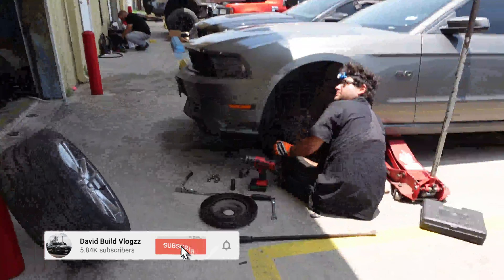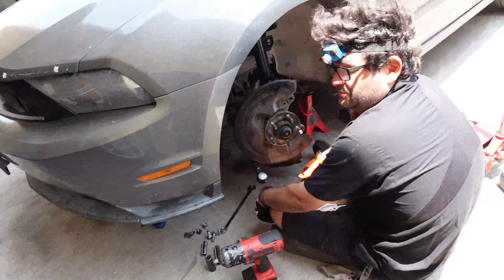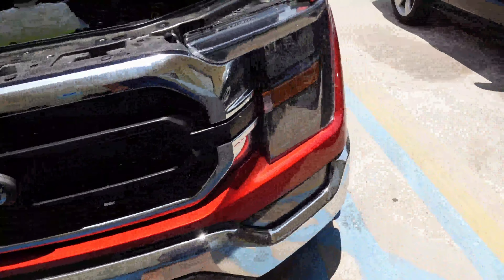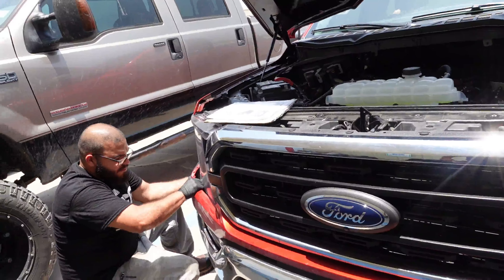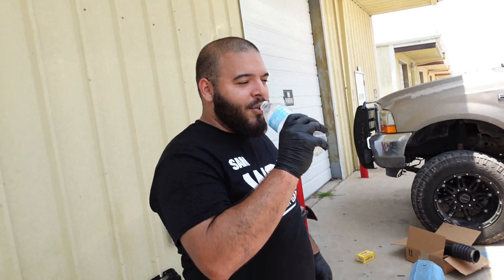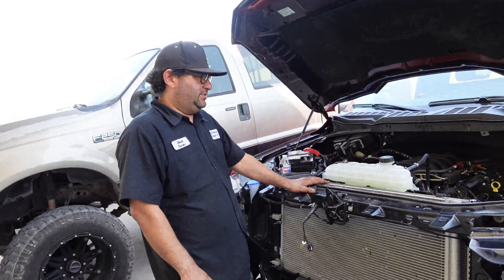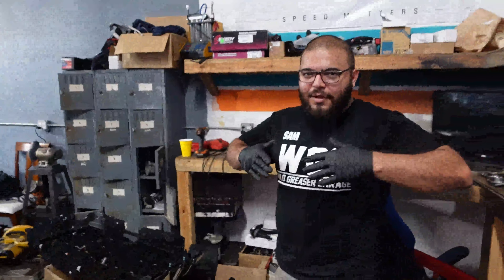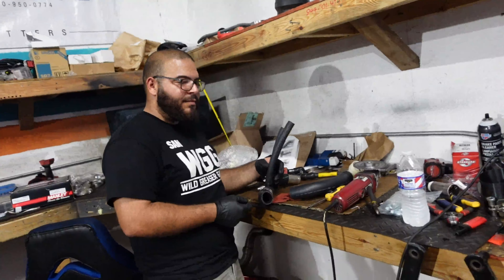The Nation's First Vortech Install for the 2023 F150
Welcome back to the channel in todays video The Nation's First Vortech Install for the 2023 F150 check it out and follow along.